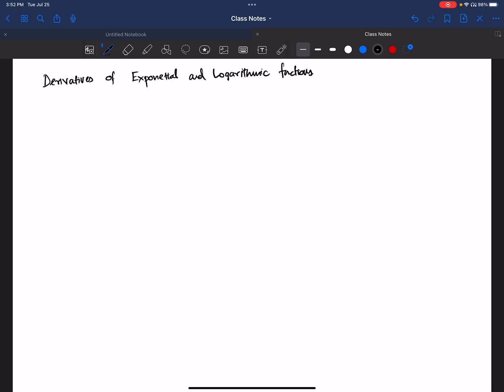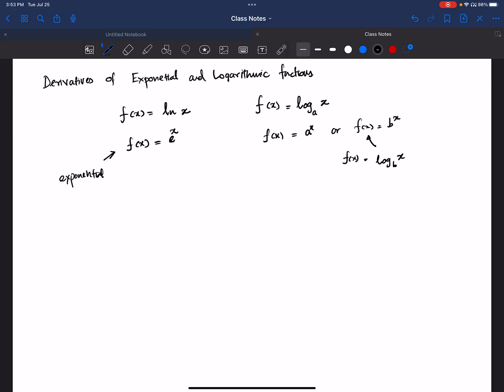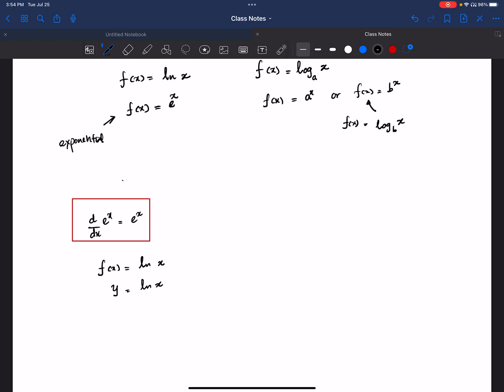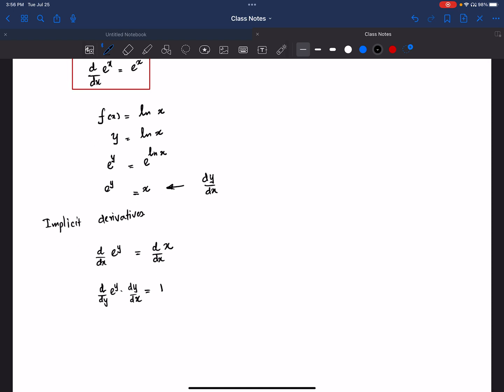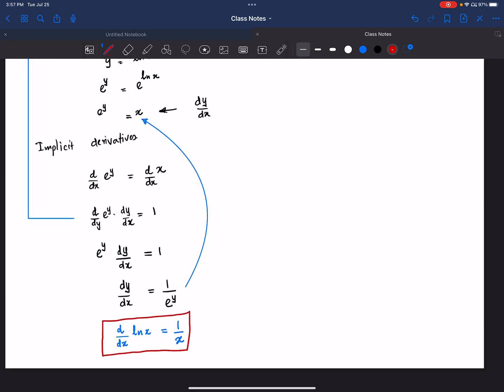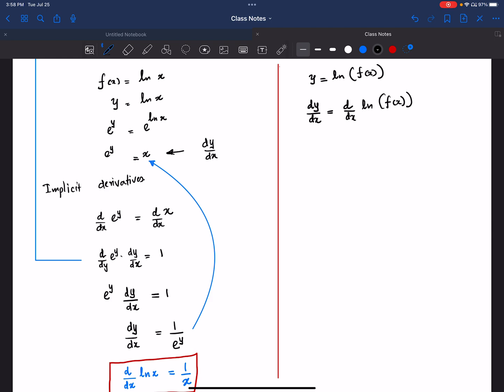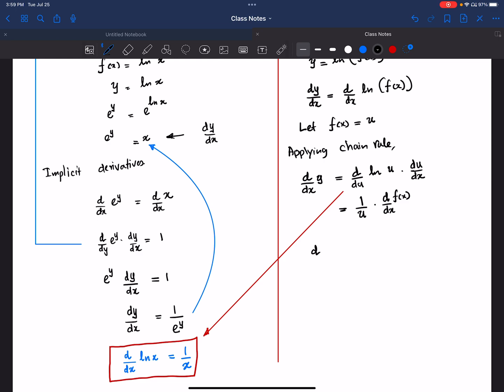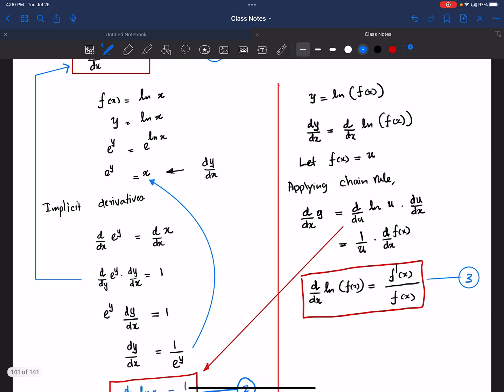Derivatives of exponential and logarithmic functions part1